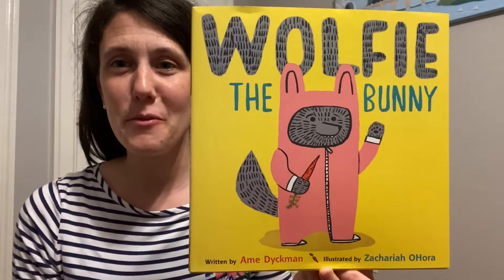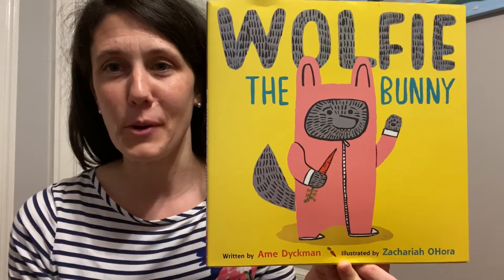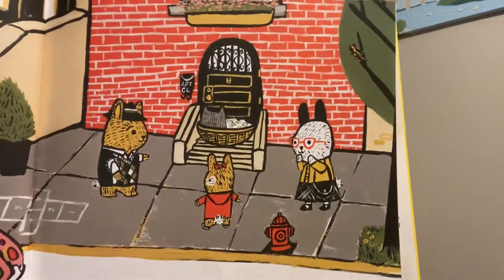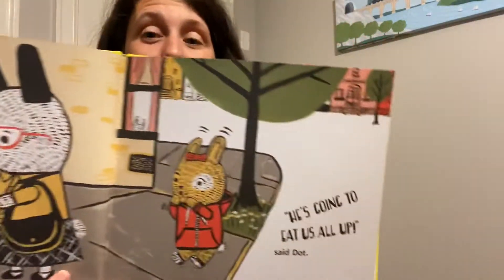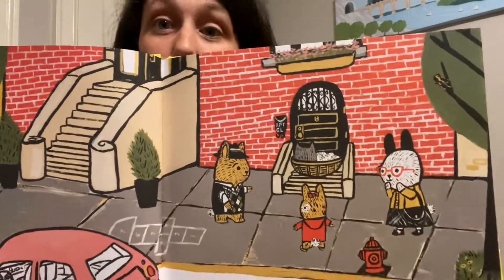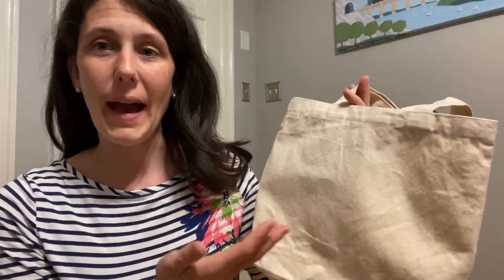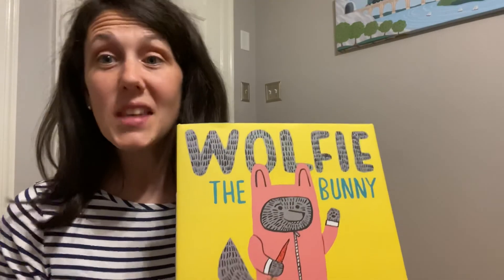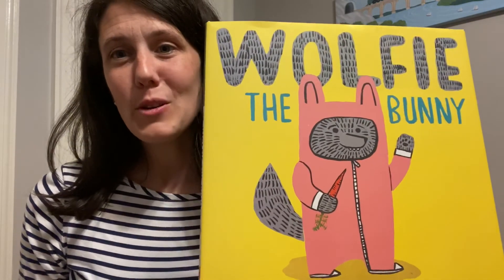What’s the Story? Wolfie the Bunny by Ame Dyckman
Video #5 in What’s the Story? featuring Wolfie the Bunny by Ame Dyckman. Hear a bit of the story and then hear me share ways you can interact with the text.